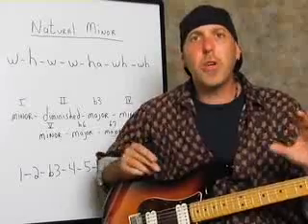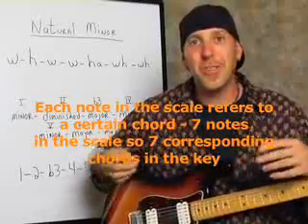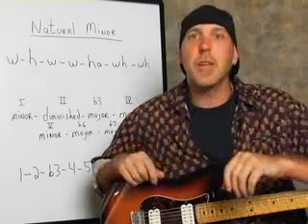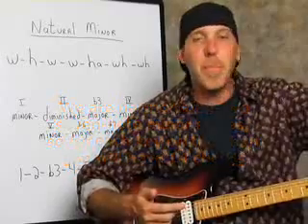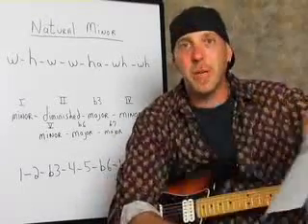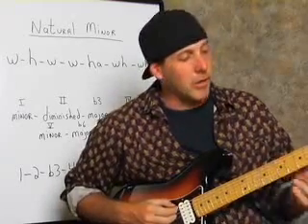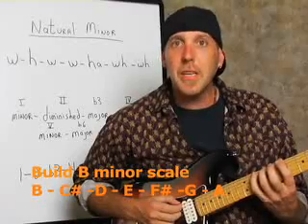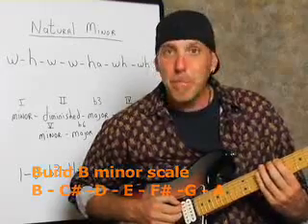Lesson 140 CHORDS in each MINOR key songwriting lesson on MINOR KEY